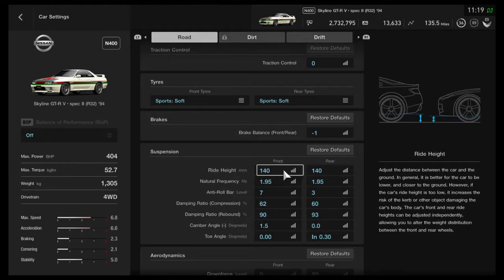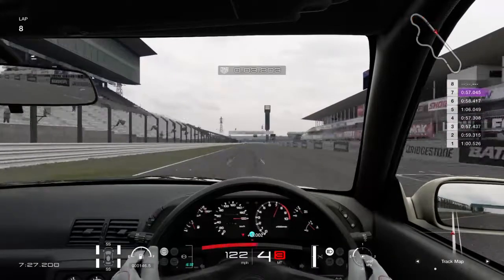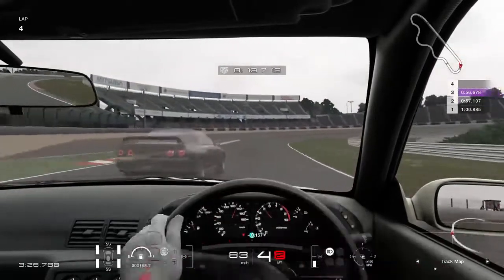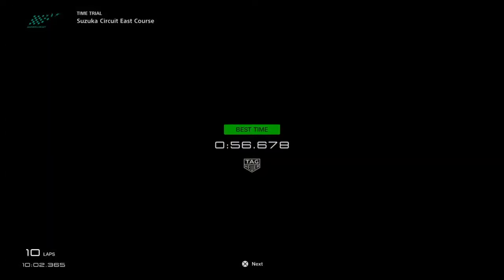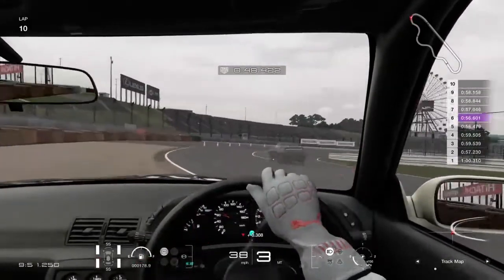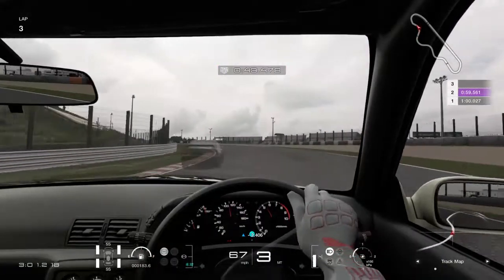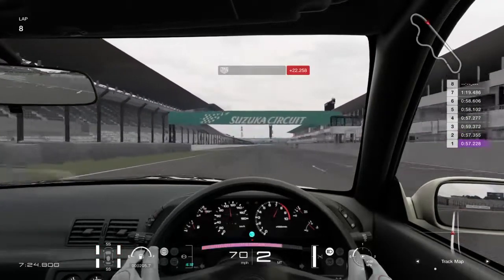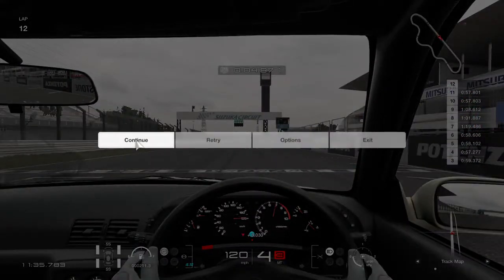Cambert Testing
Learning about camber, or at least trying to.